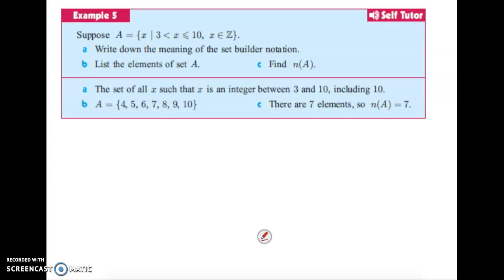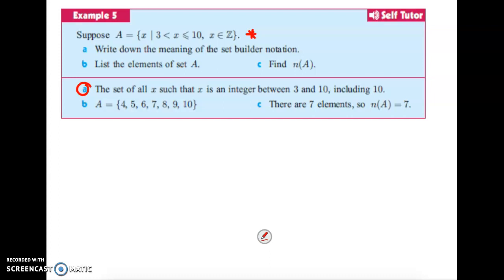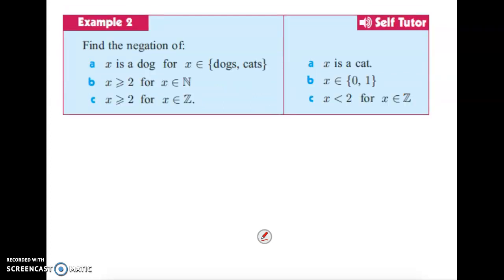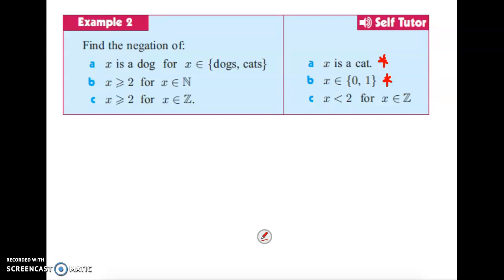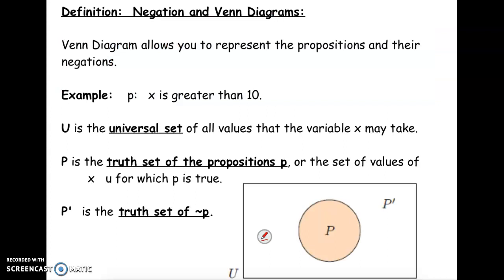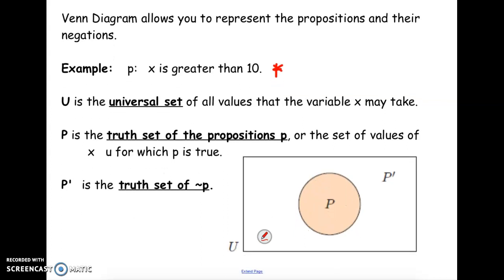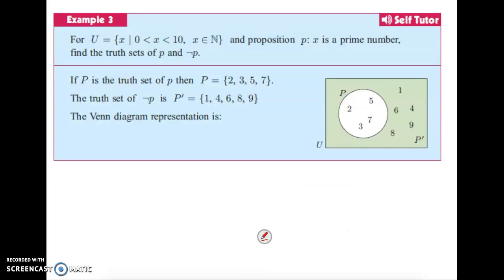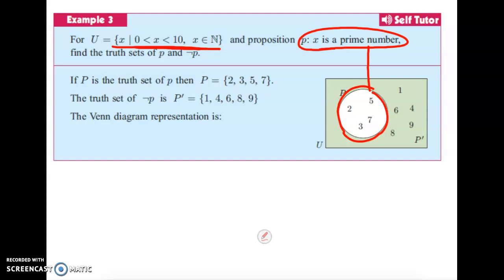8A- Video 3